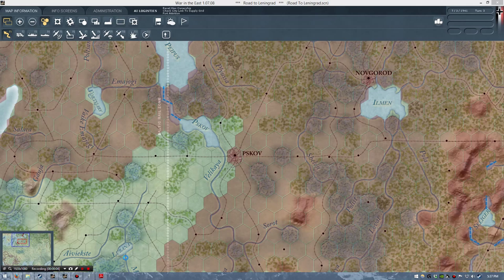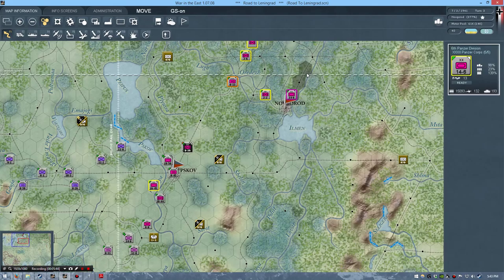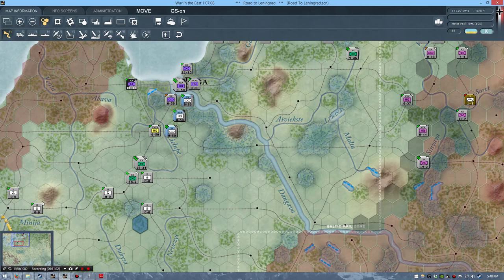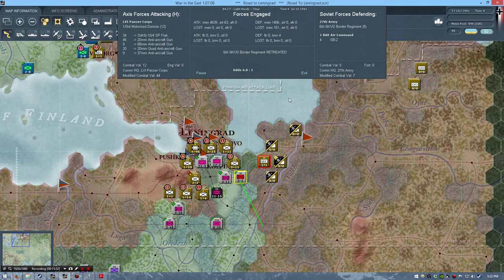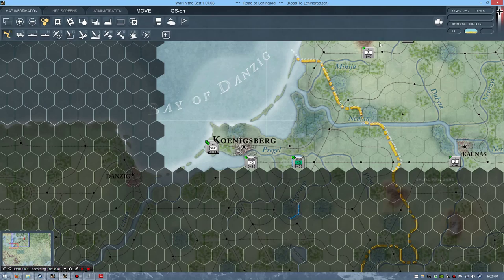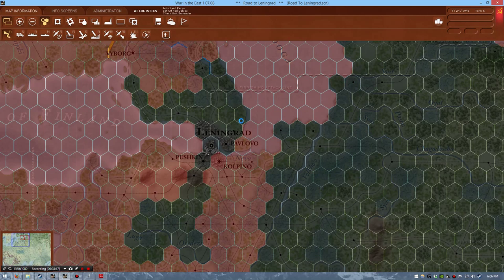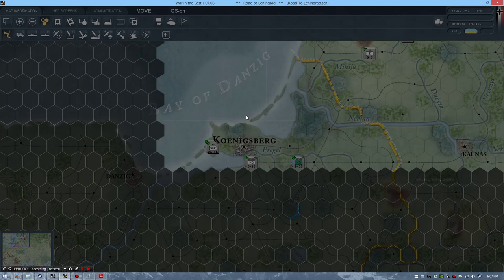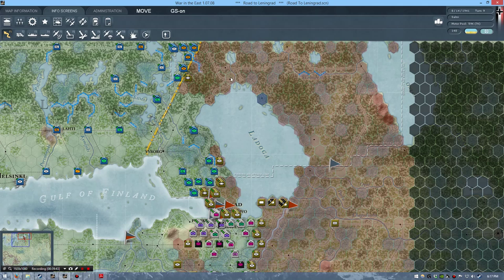Gary Grigsby's War in the East - The Road to Leningrad - Let's Play Gameplay [2/2]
We're going back to the eastern front in War in the East for it's steam release. In this let's play we'll take a look into some of the smaller scenarios hopefully serving as a let's play and a tutorial to the grand campaign to this game. Gary Grigsby's War in the East is a benchmark wargaming title. It shine in it's well researched background and in depth gameplay.

About Gary Grigsby's War in the East :
War on an Epic scale from Moscow to Berlin – this is War in the East!

Gary Grigsby’s War in the East: The German-Soviet War 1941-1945is the spiritual heir to the great Eastern Front board and computer wargames of the past; a turn-based World War II strategy game down to the division and brigade level, stretching across the entire Eastern Front at a 10 mile per hex scale. Gamers can engage in massive, dramatic campaigns, including intense battles involving thousands of units with realistic and historical terrain, weather, orders of battle, logistics and combat results. As with all the award-winning titles made by the 2by3 Games team, factors such as supply, fatigue, experience, morale and the skill of your divisional, corps and army leaders all play an important part in determining the results at the front line. Gary Grigsby’s War in the East comes with 4 massive campaigns as well as many smaller scenarios all with different strategic and operational challenges.

Gary Grigsby’s War in the East represents a truly epic representation of the Second World War on the Eastern Front and is unparalleled in its scale, detail, and ambition!